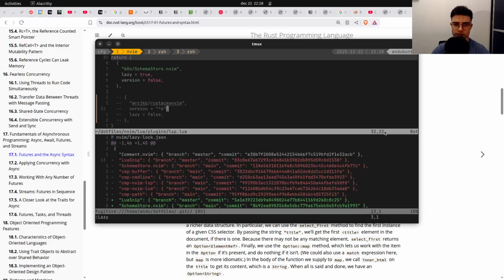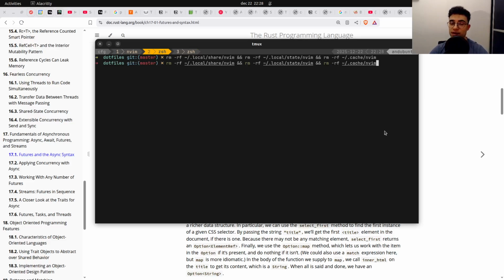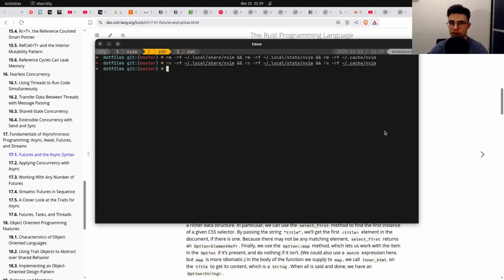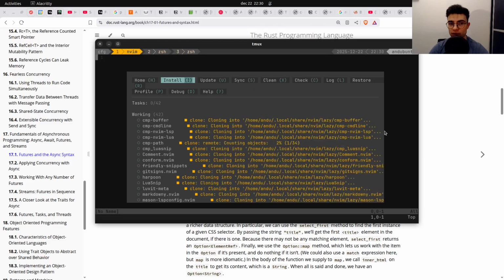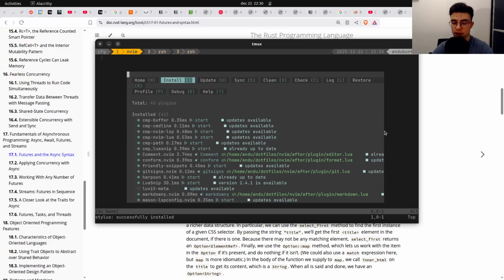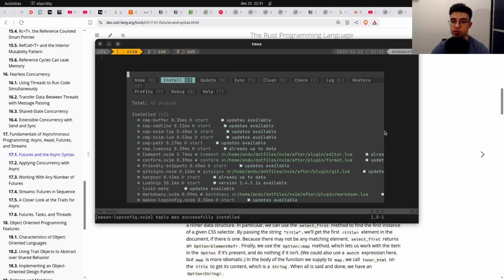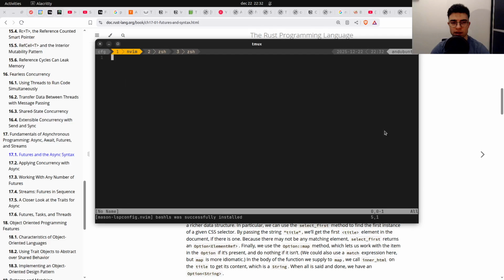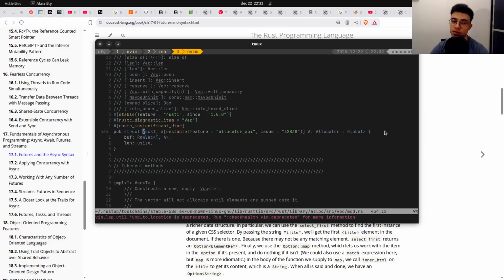Neovim: How to Rollback to a Working Set-up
Sometimes, even accidentally, Neovim plugins are updated and things start to go south.
In this video, we will see how to rollback Neovim to a previous working version.